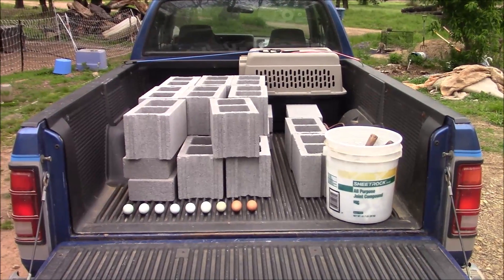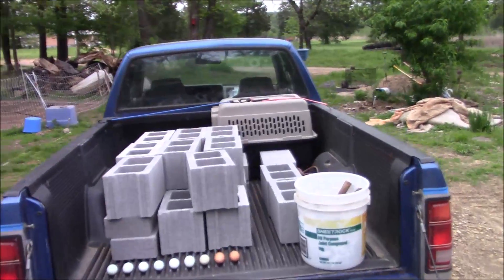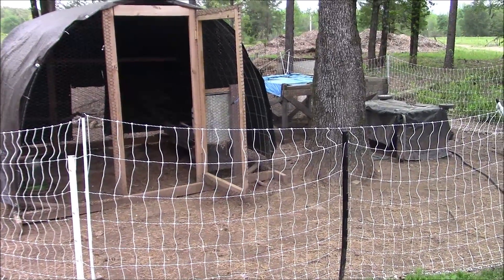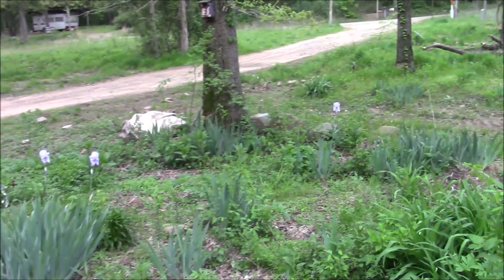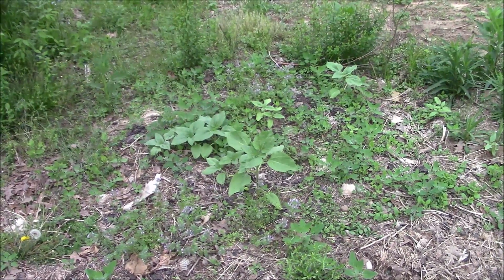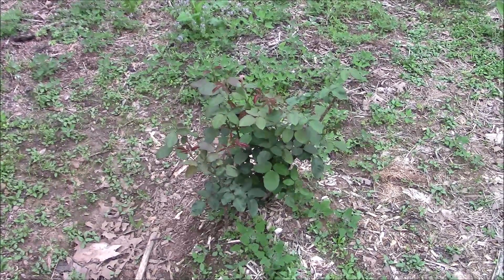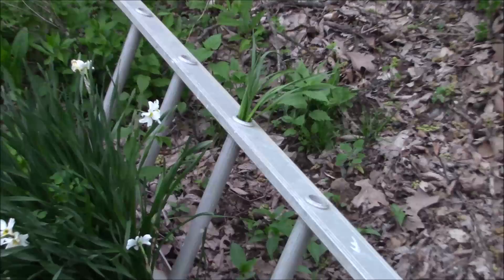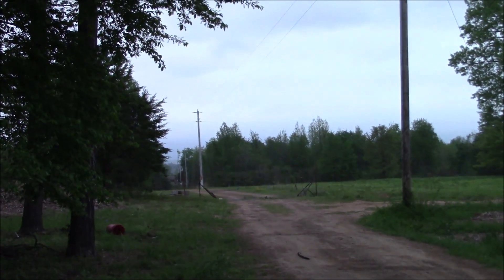Busy Day In Town. Relaxed Back Home.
I picked up more cinder blocks in case they are needed for the cabin or so that I can use them for temporary stairs to the front and back doors. I re-homed the Gold Laced Wyandotte that I got free when I ordered my Whiting True Blues.